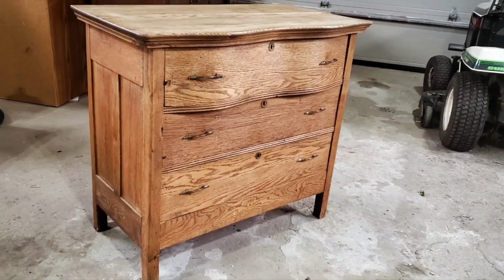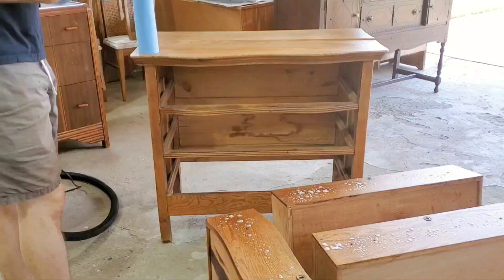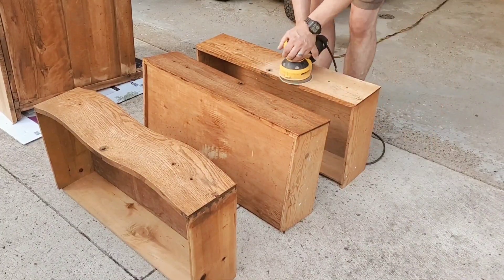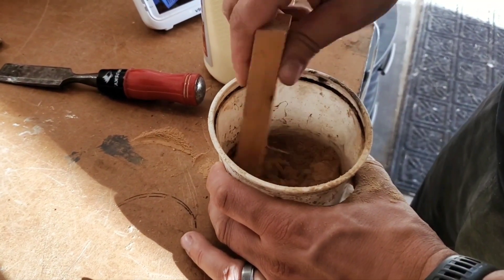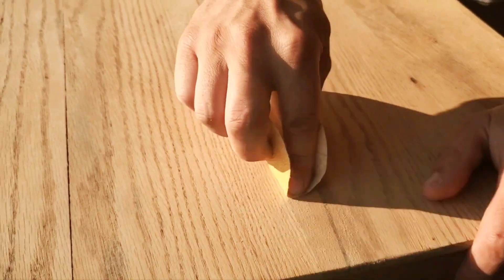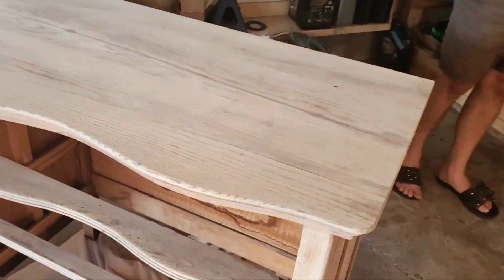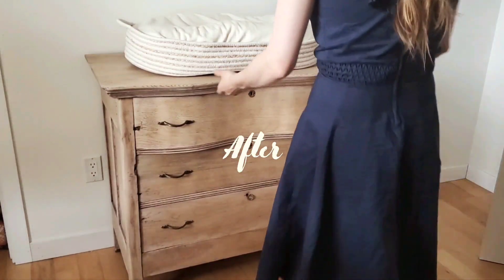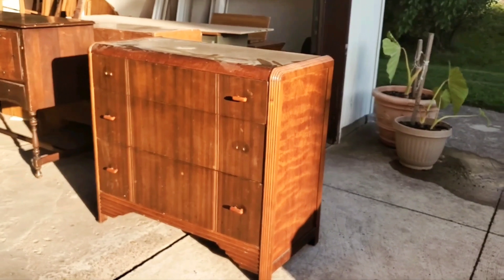BIG NEWS! || The oldest piece we've flipped so far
If you couldn't already tell by the sound of my voice, I am very tired haha. I have been very tired and sick so far in this pregnancy, so furniture flipping has definitely slowed down over here. But we are hoping to get an art deco piece ready to share with you guys by next week!

☆Products List☆
PAINT BRUSH
TOP COAT: Behr Water-Based Polyurethane

You can offer your support by sending us a coffee or shopping our gift store: